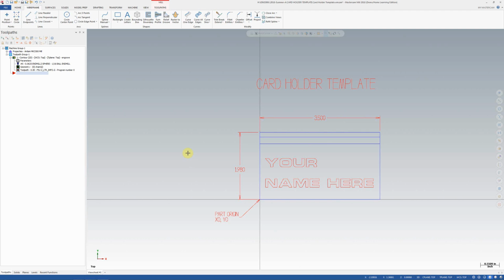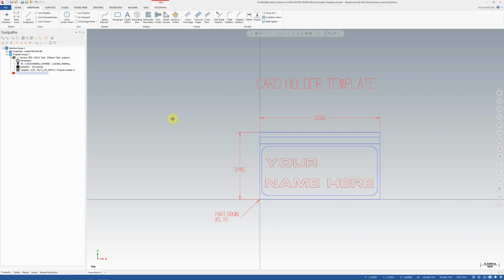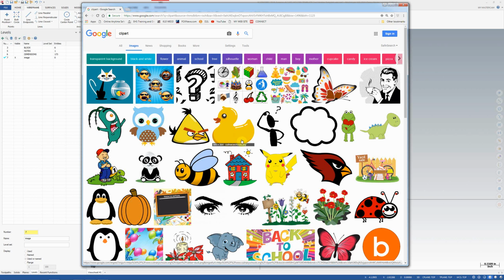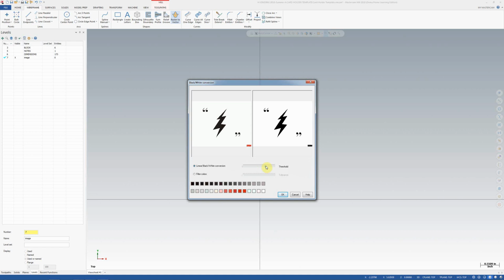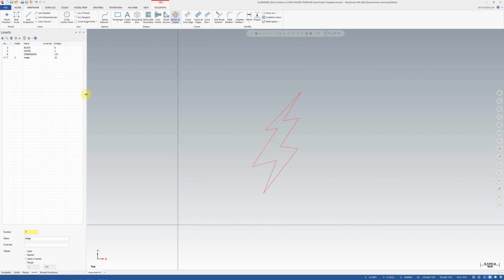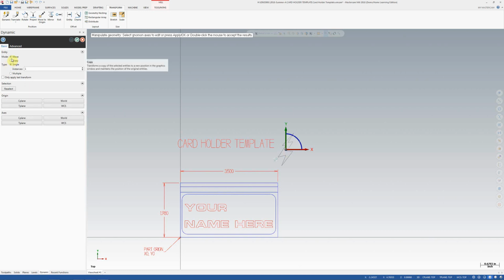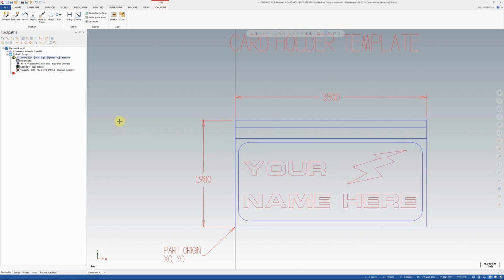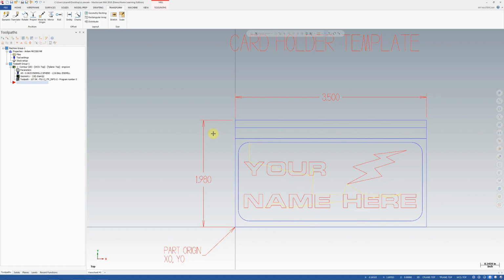Adding an image to Mastercam